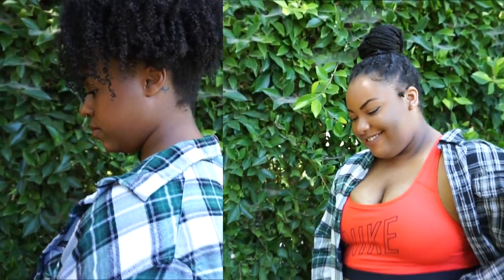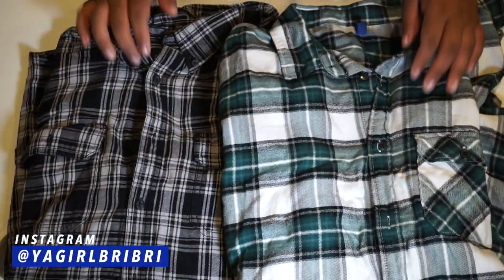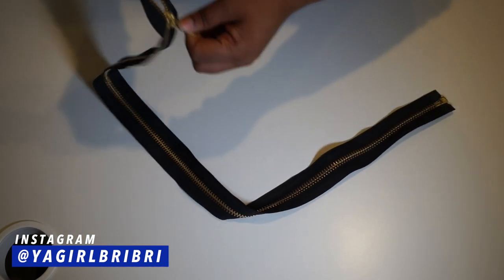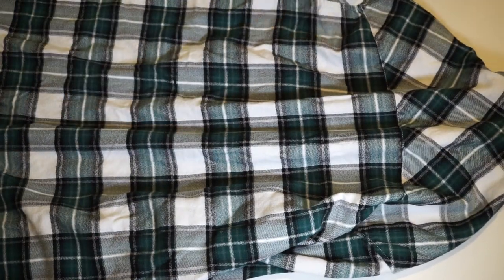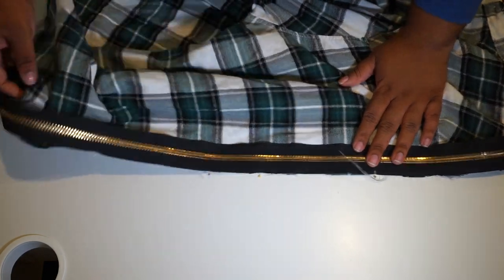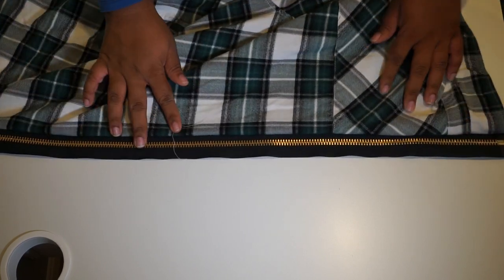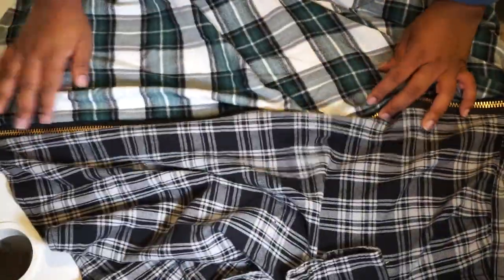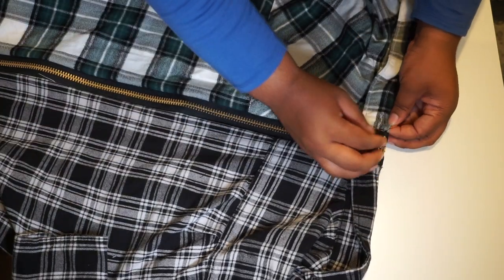DIY Jay Park 'All I Wanna Do' Split Zipper Flannel || YaGirlBri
✰ C O N T A C T ✰

✰ M U S I C ✰